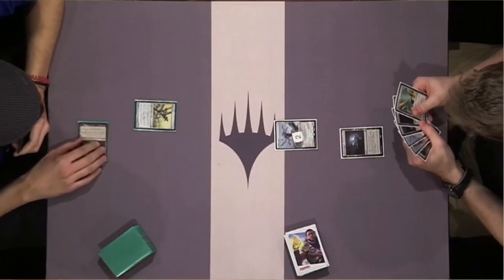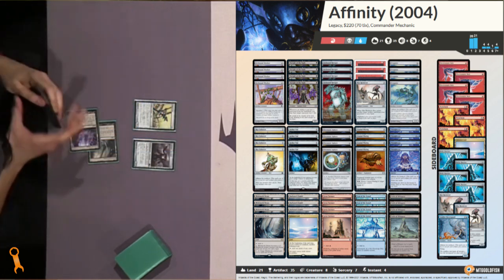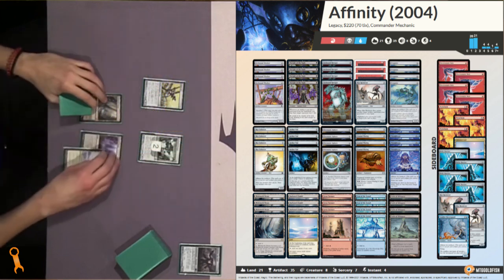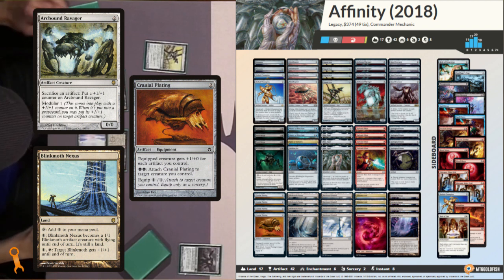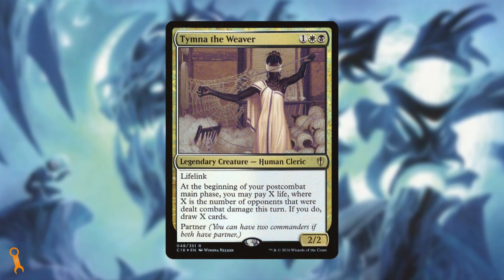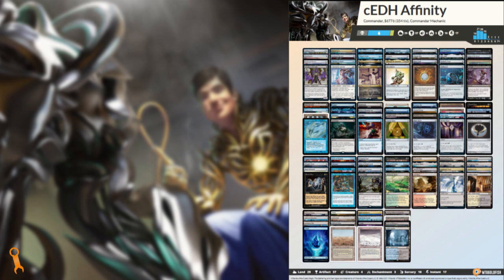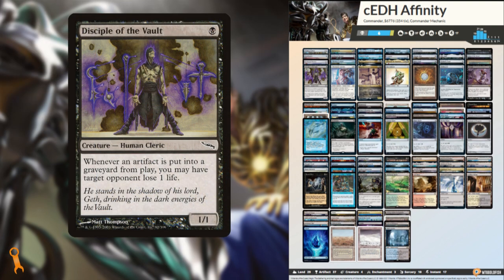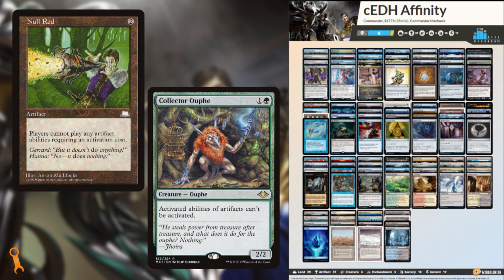Can AFFINITY work in EDH? 🛠 Silas Renn & Tymna Artifact Combo 🛠 Iconic Decklist Challenge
Our friends at @TheMindSculptors invited us - and many other creators - to explore deck lists and archetypes from Magic's history, to see if they can translate to high-power EDH.

Be sure to check out ALL of the Iconic Decklist deck techs - with gameplay coming soon!

On Commander Mechanic we talk strategy, card choices, budget & upgrades for all EDH players and tables.